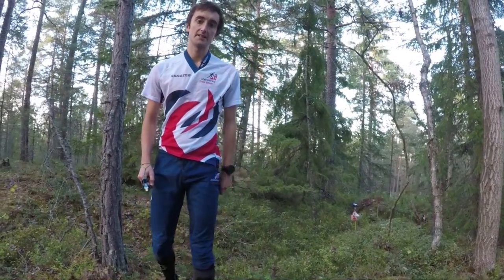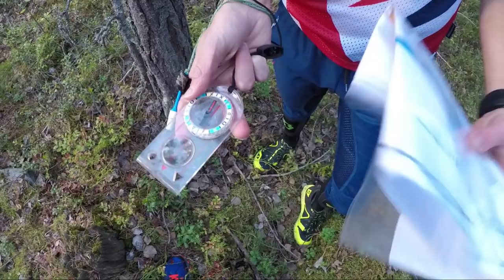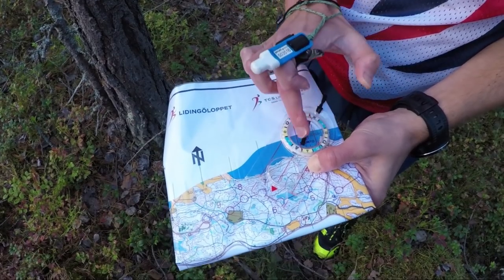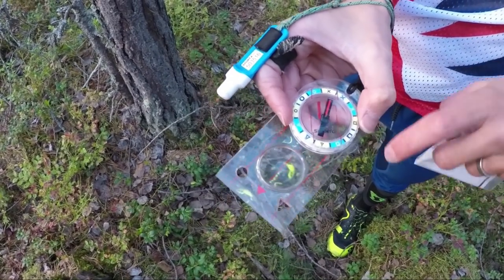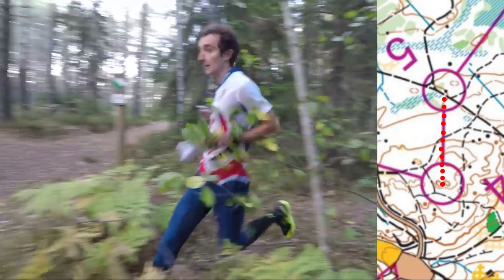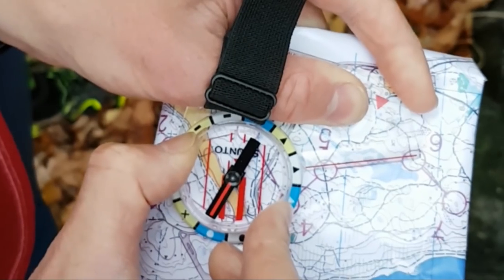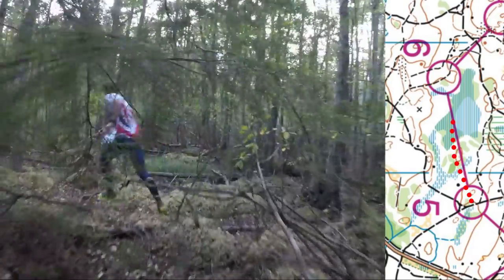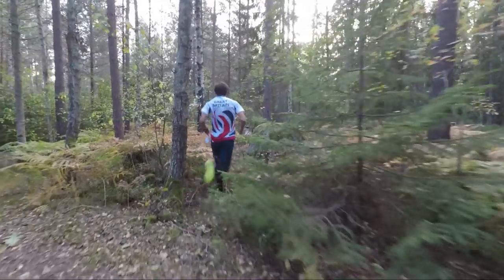Using the Compass || Hector Haines || Think Fast, Run Hard, Go Orienteering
Hector Haines, one of the athletes in the British team, demonstrates how to use a compass going through terrain for the adventure sport of orienteering. He shows and discusses both the baseplate and thumb compass types.

Hector first represented GB as a junior in 2007. He now lives and works in Sweden, running for IFK Lidingö (Sweden) When not orienteering he takes part in the Skyrunning World Series.

Filming: Mårten Boström
Editing: Katherine Bett

This project was supported by Sport England.